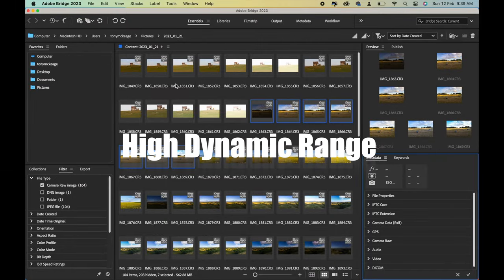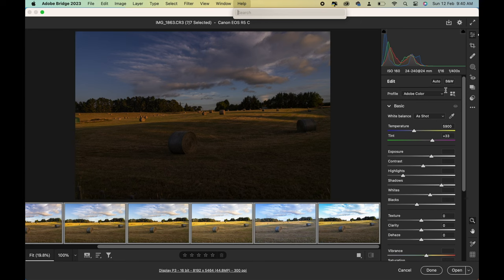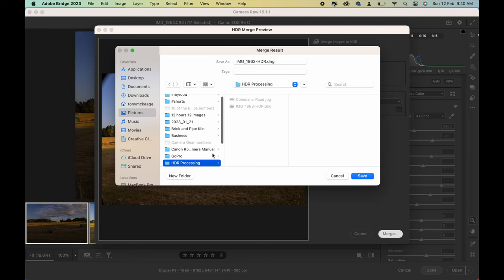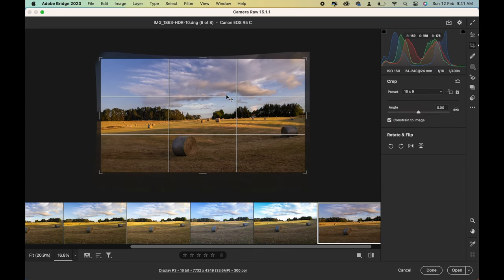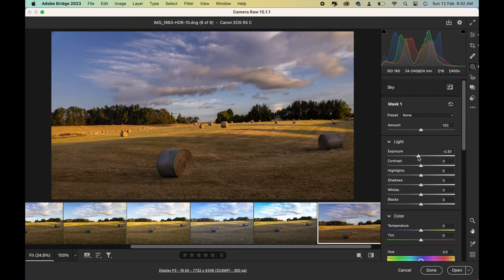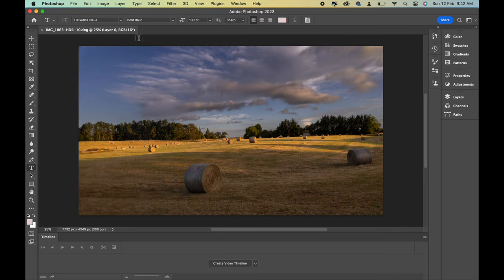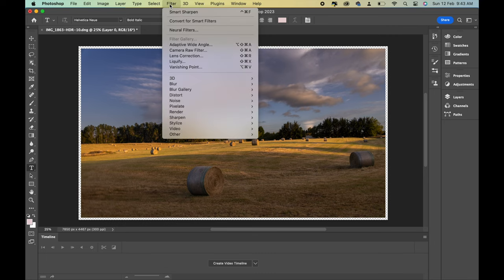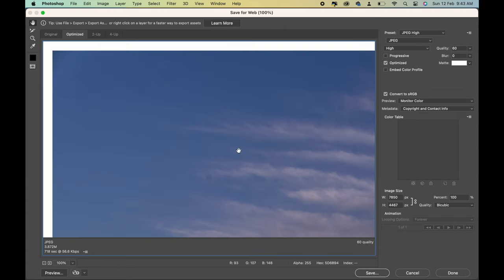High Dynamic Range | HDR Processing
This Video is in response to questions I have had about how i manage the dynamic range in my images I will process a  bracketed exposure (7/subject) over a span of 6 stops. The purpose of this is to use HDR (post process) as a way of expanding the detail in the images.

Tony Mckeage Photographer

00:00 Introduction to HDR Processing
00:08 Loading Images into Camera Raw
00:39 Merge to HDR
01:22 Cropping the Image
01:46 Checking for Dust Spots
01:57 Creating a Sky Mask
02:24 Import into Photoshop
02:33 Creating a White Border
03:01 Inserting a Smart Sharpen Filter
03:22 Exporting the jpg
03:33 Wrap up and Thanks

LIGHTROOM PROCESSING PHOTOSHOP PROCESSING
What Is Bracketing and How to Use It in HDR Photography
 by Anton Gorlin
Related course: Effortless Editing with Lightroom
Photography bracketing can help you photograph high contrast scenes.
Other approaches, like using filters, have more drawbacks than advantages when it comes to HDR creation.
Bracketing is an easy way to overcome technical limitations and create natural-looking images.

What Is Photography Bracketing
Bracketing means creating several photos with different settings between the brackets.
Exposure bracketing is when a photographer creates pictures with different exposure settings. The purpose of this is to cover more of the dynamic range.
Bracketed photos are used later to create an HDR (high dynamic range) photo.

Some other bracketing techniques include white balance bracketing or focus bracketing. The former is not required if you shoot raw.
The latter is a great technique used for focus stacking. This increases depth of field. We’ll touch upon this later in the article.

Why We Need Exposure Bracketing
The first issue a newbie landscape photographer has to overcome is this. A scene looks pretty. But a photo of that scene comes out with a white sky and black foreground.
Modern cameras are good at determining the right exposure compensation for each shot. But the technology isn’t as advanced as our eyes are. What the camera sees as the correct exposure value isn’t always right.
When we look at a scene with high contrast, our eyes adjust quickly. They make their “aperture” wider or narrower.
Cameras don’t work the same way. You have only one set of settings to capture it.
The exposure bracketing technique is a way to overcome this limitation. It allows you to capture the same scene multiple times with different settings to blend later.

The final blended result of using exposure bracketing for interior photography
Final blended result
When some people hear the term “HDR photo”, they freak out because the term has been abused and overused.
An HDR photo done right looks natural and pleasing to the eye. That’s when we need the exposure bracketing.

How to Bracket Photos for HDR
First things first – an essential tool for any type of bracketing is a tripod. Sometimes you can get away with handheld shots, but it’s risky and can result in a disappointment. The general plan is to:

Set your camera on a tripod.
Select a bracketing mode in your camera settings. Most cameras have it somewhere; please refer to the user manual.
Select an appropriate number of brackets for the scene.
Set camera on 2 seconds delayed shutter. If you have this timer set, the camera will take all the brackets automatically. You won’t have to click the button many times. It prevents the slightest camera movements and makes the blending easier.
Click the shutter button.
A DSLR camera on tripod, bracketing photography
If it’s windy and you have moving objects (trees), raise your ISO. Then set the camera to series mode rather than delayed shooting mode.
You can then do the series by pressing the button for a longer time.

EV Exposure Settings
The big questions here are – how many brackets and how big is the distance between them when it comes to EV? Let’s discuss.

Modern cameras are advanced with high dynamic range. Because of this, I see no need to create brackets with just one stop between them.
There are three types of bracketing settings that I use:

A grid of interior photography, demonstrating exposure bracketing photography
You can have three stops between the brackets, but it makes it harder to blend.
If you feel the need to have three stops, it may be a better choice to do three brackets instead.

Conclusion
Modern cameras are great devices, and the technology has gone far. But they are still not perfect, and I doubt they’ll ever match the level of our eyes.